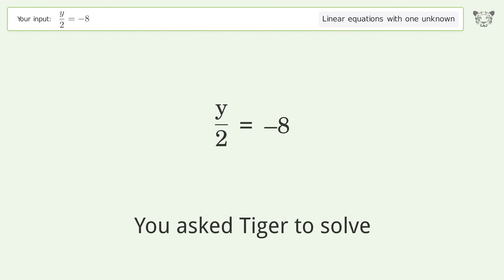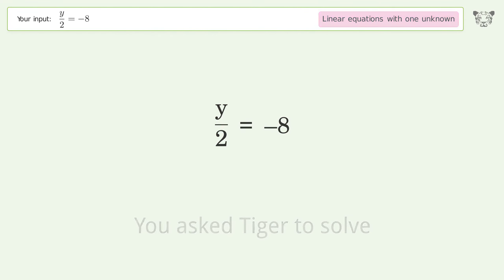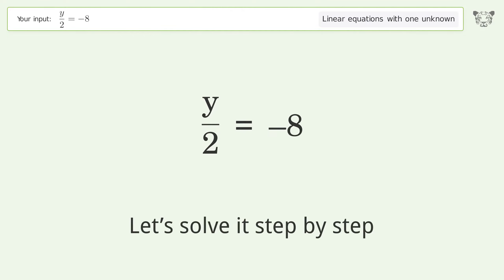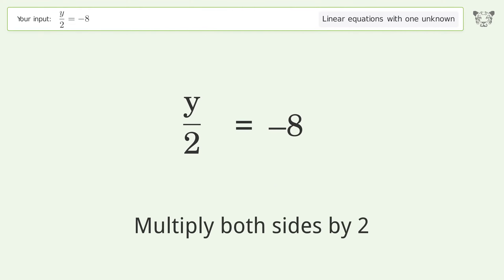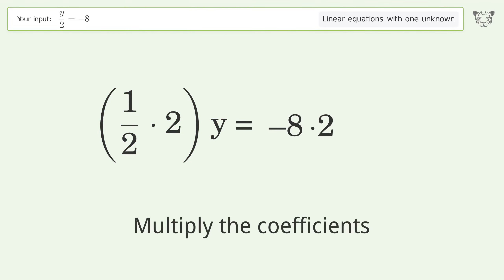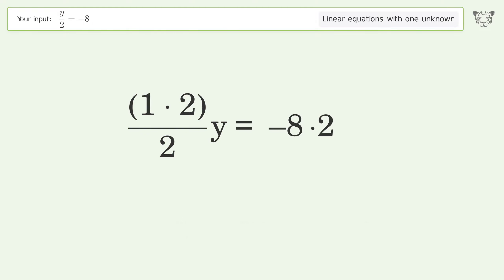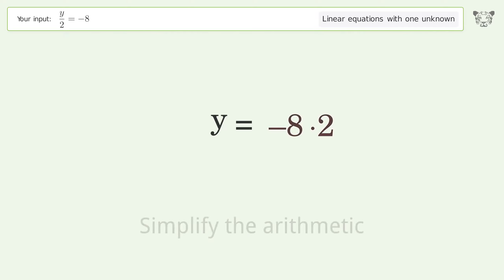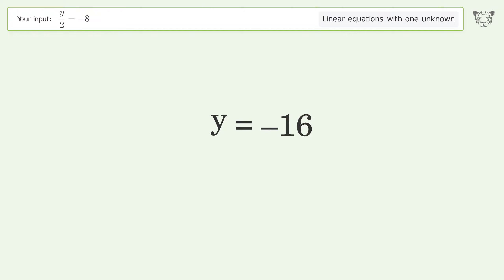Solve y/2=-8: Linear Equation Video Solution | Tiger Algebra